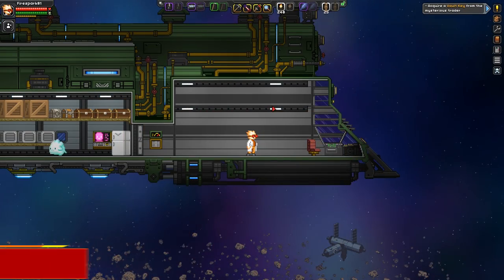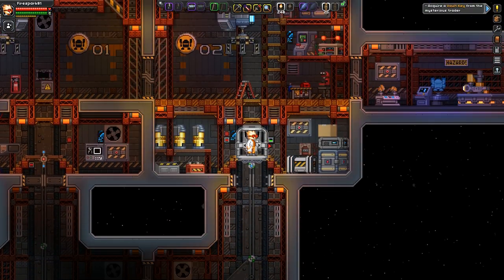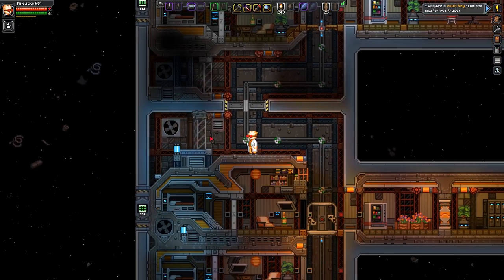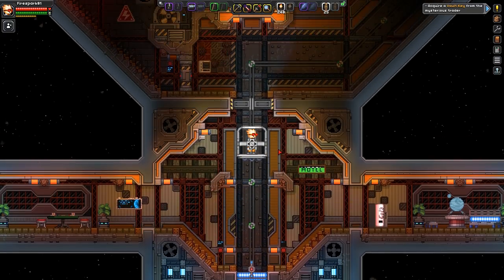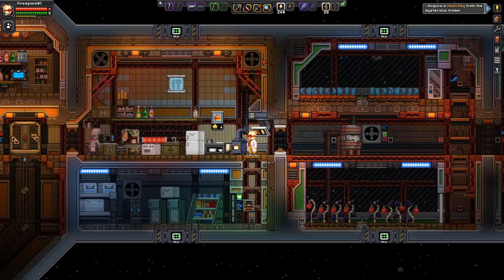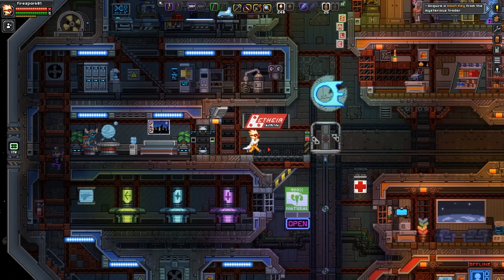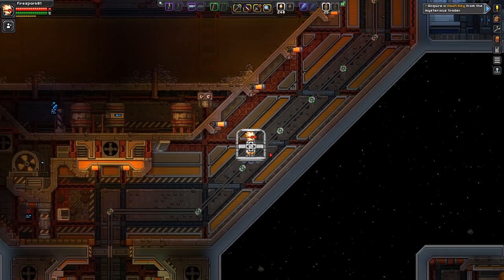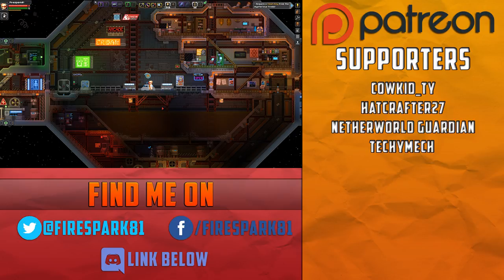Starbound Epic Space Station Build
In this episode we take a look at an epic space station build from reddit.